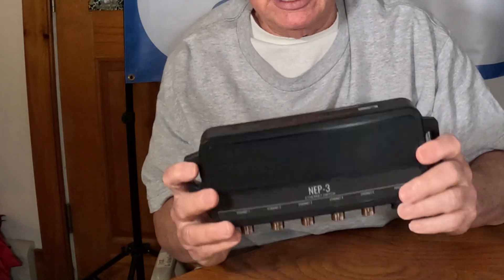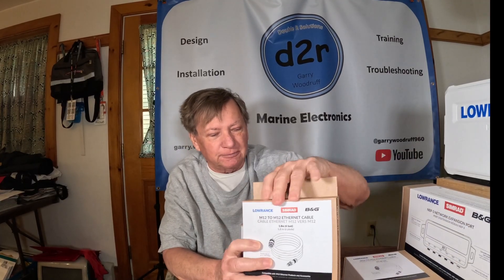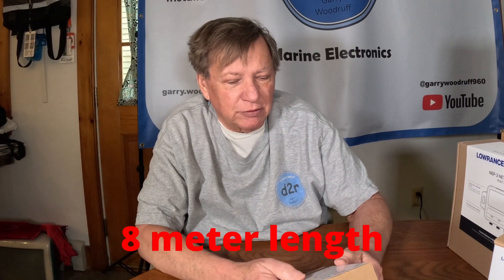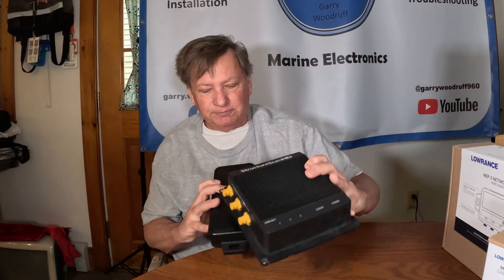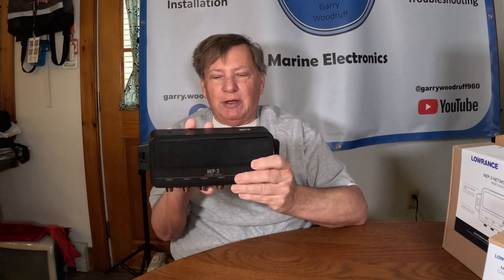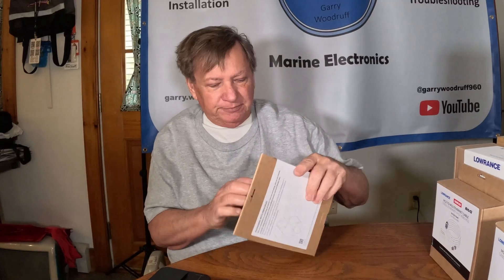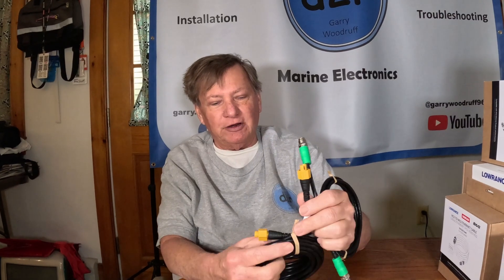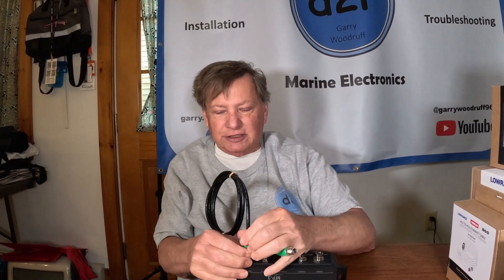Lowrance Gigabit Ethernet Components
Lowrance quietly released new Ethernet networking components. The new components now support gigabit (1 GPS) Ethernet and they include a new network hub, cables of various lengths, and an adapter cable.

These are new components so they may be hard to locate.

I do plan on running network tests on the water to see if there is a difference.

Remember: Do it right, do it once.